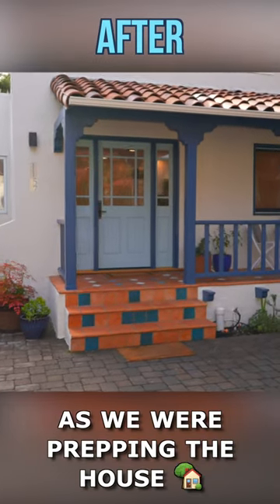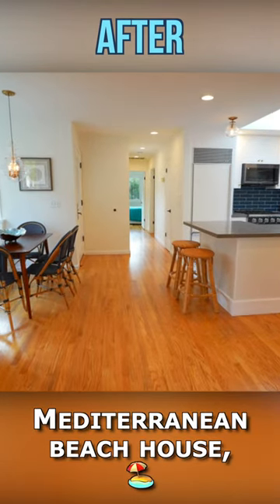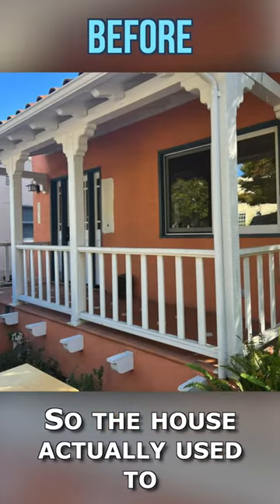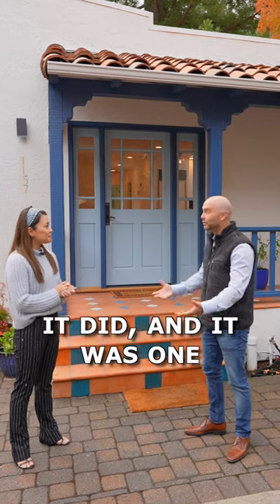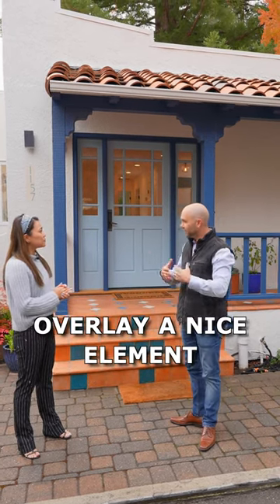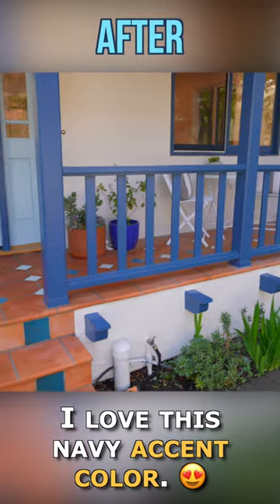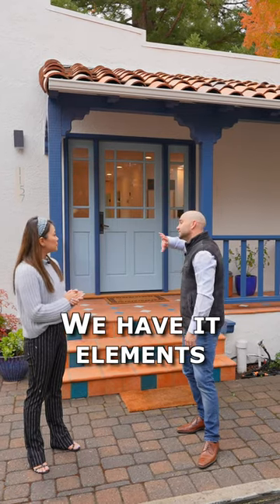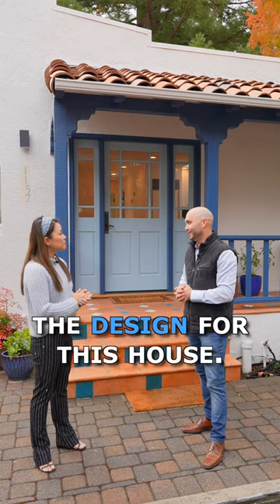Home Exterior Remodel Before and After - Curb Appeal Makeover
Our special guest, Drew Doran is showing us how he was able to dramatically increase the value of this home by doing a light remodel. In this video, Drew is showing us the home remodel before and after and budget friendly home upgrades.
As a house flipper of 5 years, I've flipped almost 50 houses with a six-figure profit on average. I'm so excited to share with you all the knowledge and experiences I've gained so far. I hope to help you get out of the rat race and achieve financial freedom like I did. Purchase my book on Amazon Today
On this budget home remodel, Drew and his team used new exterior paint to enhance the curb appeal instantly. He's showing us the curb appeal before and after and the complete home exterior makeover in this video.

Home exterior can be expensive, but it makes a huge difference and can give you a curb appeal makeover.

The home renovation for best return are simple home projects that add value that allow you to update your home for best return. As a top agent, Drew knows exactly the budget friendly home improvements that update your home on a budget.

Drew gives us a lot of home renovation ideas that are profitable home projects and many of them can be DIY. If you are interested in doing a simple home renovation and a DIY home renovation, you want to do exterior and interior home remodeling at the same time. These home remodeling ideas on a budget are home projects that add value and can update your home for best return.

Contact Drew Doran to learn more about this home and for your other home buying or selling needs:

My name is Elisa. I'm a real estate developer/house flipper in the San Francisco Bay Area. Follow @Transform Real Estate to follow our journey of flipping houses and see more home remodeling tips and tricks and house renovation before and after videos.